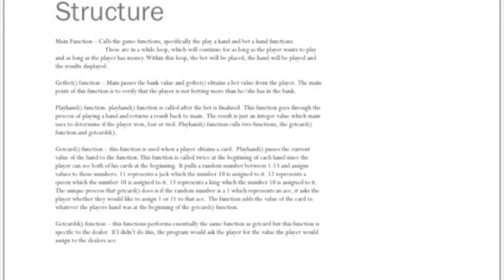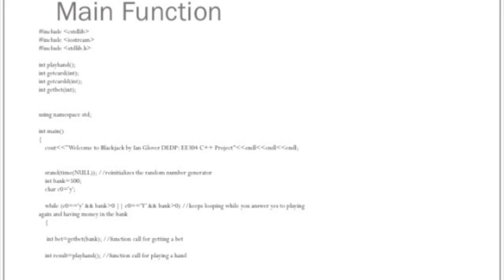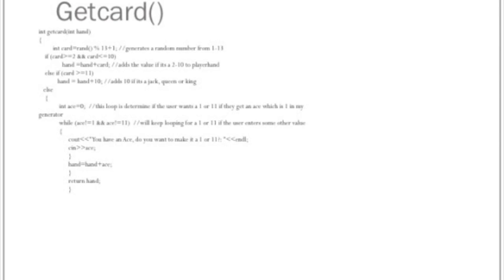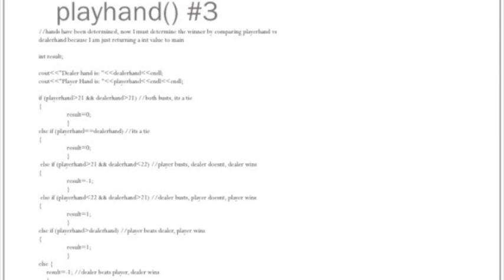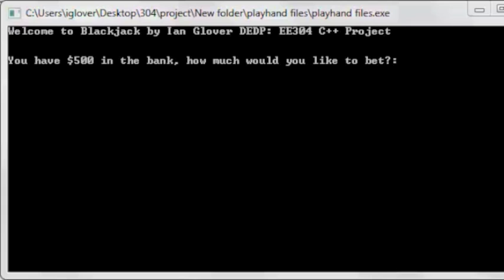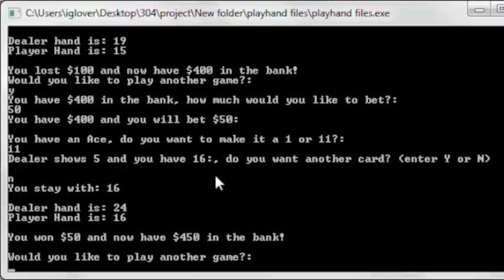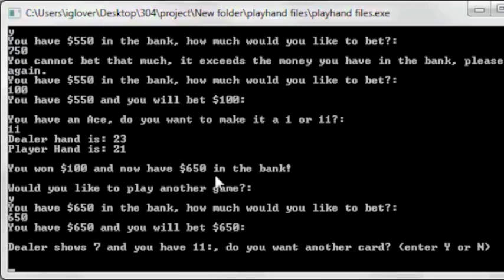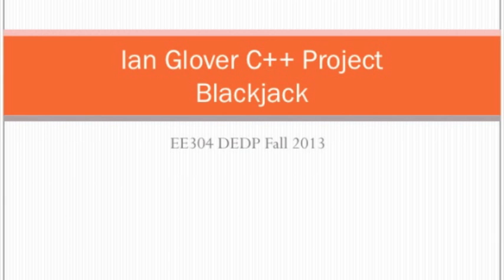C++ Project Glover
Glover C++ project EE304 DEDP